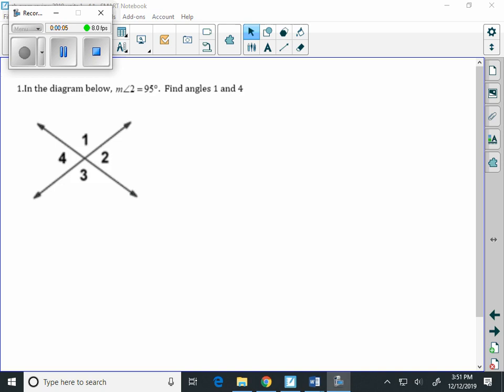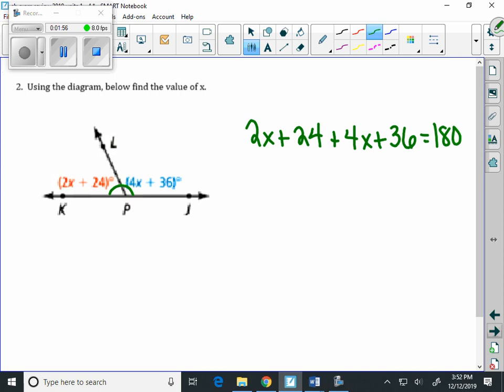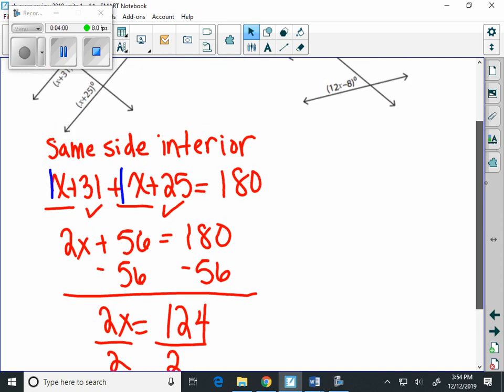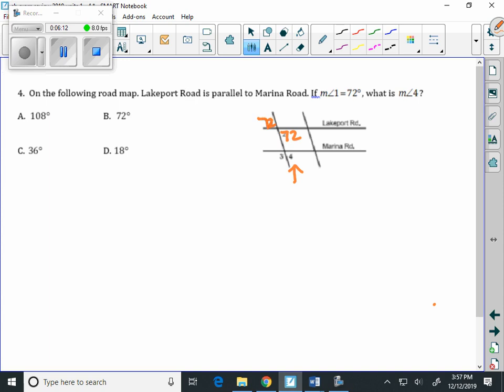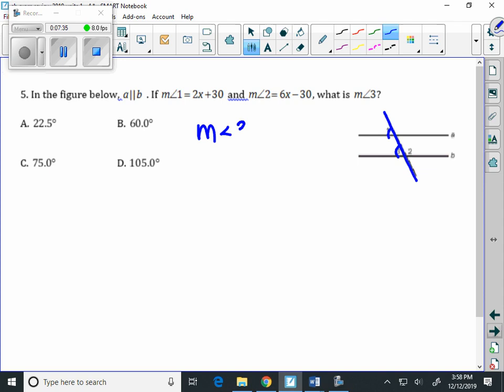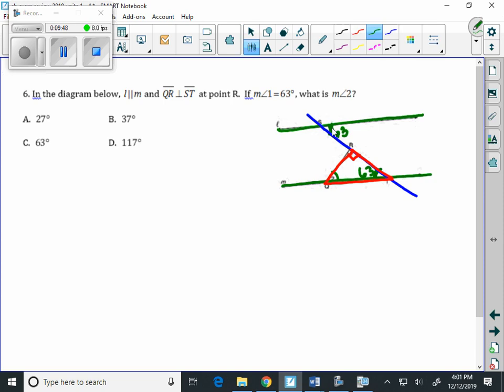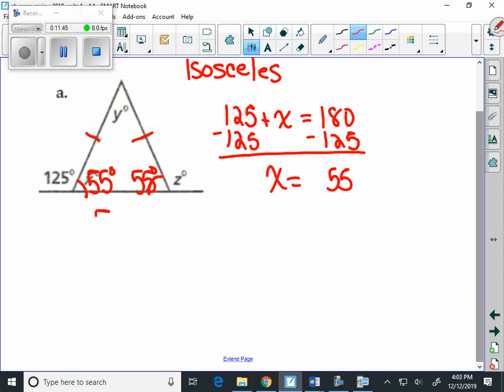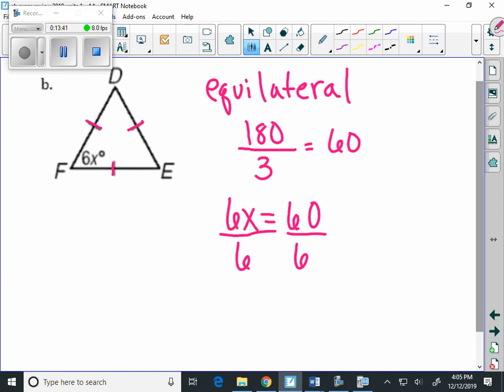geo exam review unit 2